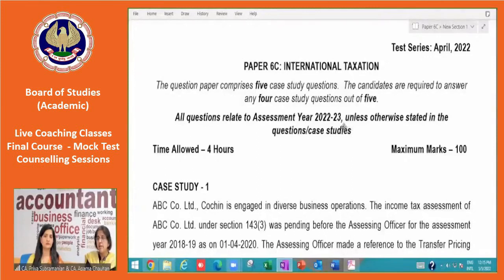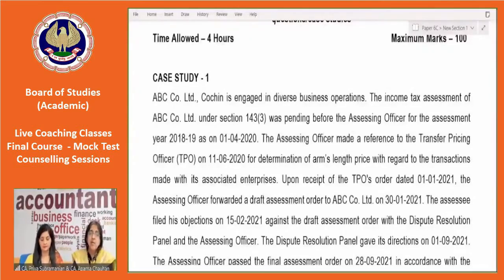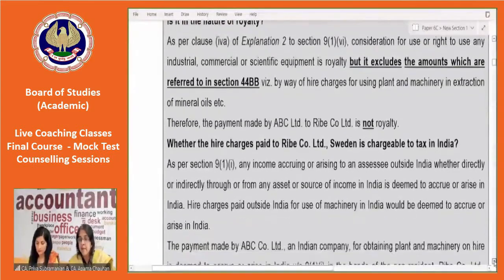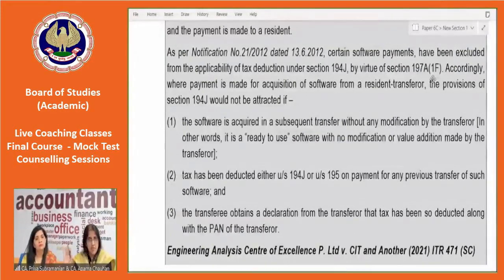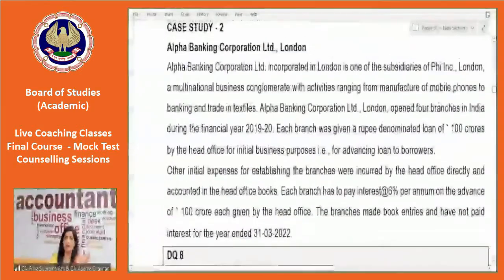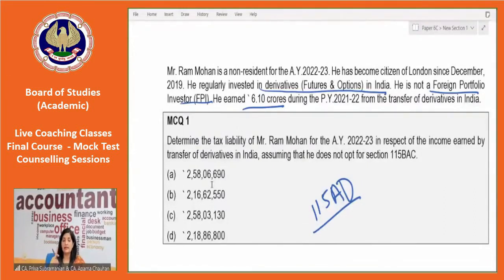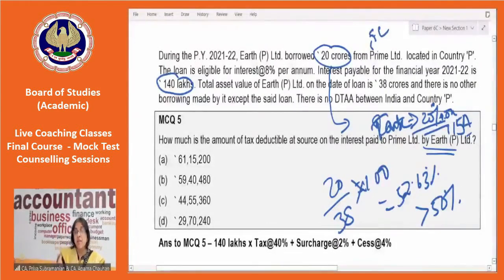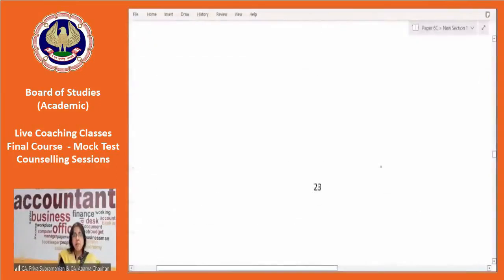Final Paper 6C: International Taxation (EP) | MTP Counselling Session | Session 2 | 05 May 2022